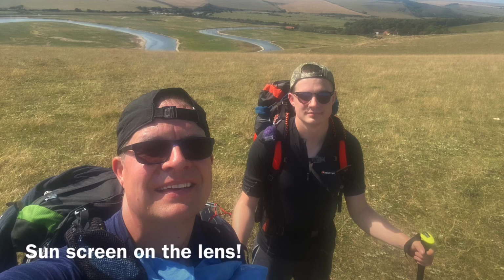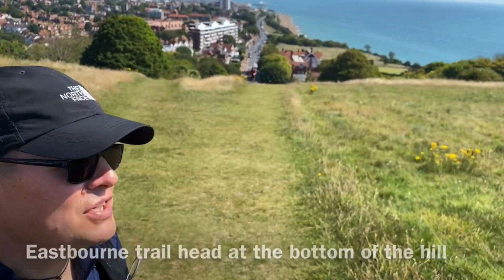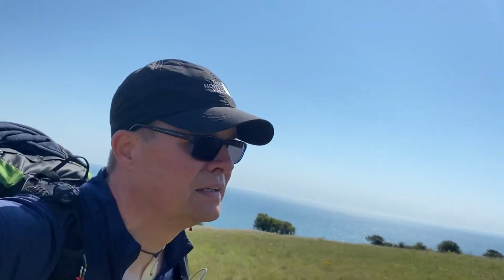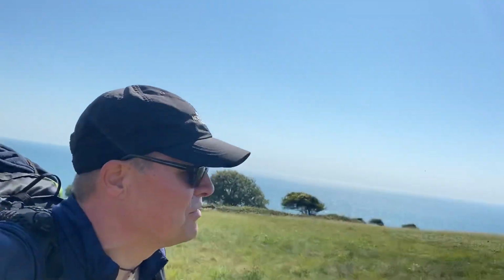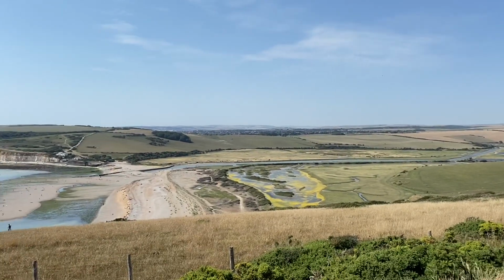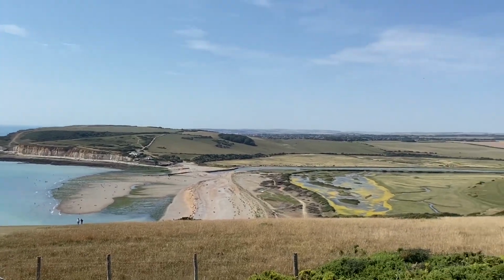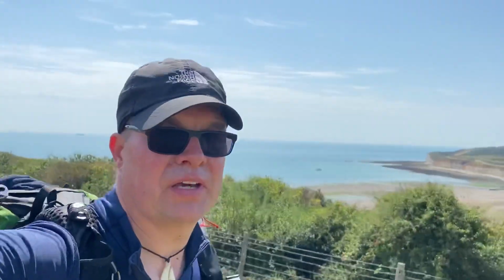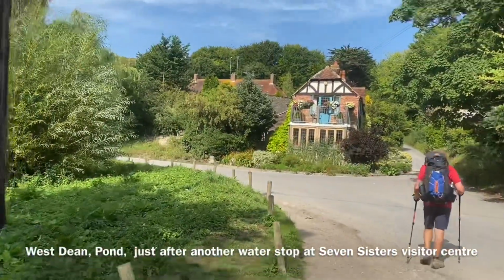Backpacking & wild camping 100 miles on the South Downs Way - Day 1 - Heatwave!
This is the first of two videos showing our 3 day (well actually, it was 2.5 days) backpacking trip with   my hiking buddies over the South Downs Way, which is located on the south coast of the UK. The South Downs Way is a 100 mile National trail stretching from Eastbourne in East Sussex through to Winchester in Hampshire.

It turned out to be the hottest three days that we have ever hiked, which was exhausting. We started at Eastbourne and headed to Alfriston (11.6 miles) over the Seven Sisters country Park cliffs,  up the Cuckmere River and through Friston Forrest to the first nights camping spot at Alfriston Camping Park.

Thank you for watching, please feel free to like, subscribe, place comments below and don’t forget to click on the notification bell so you don't miss part two when its released.

Best wishes
Tony (aka The Flying Sprout)